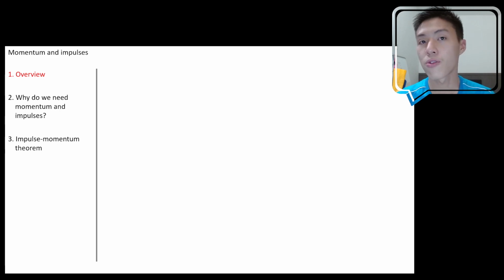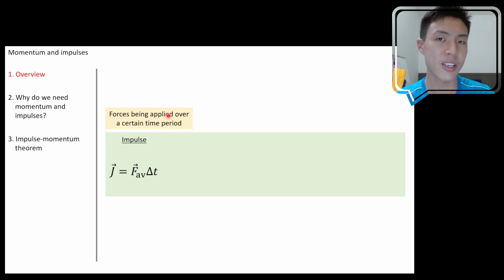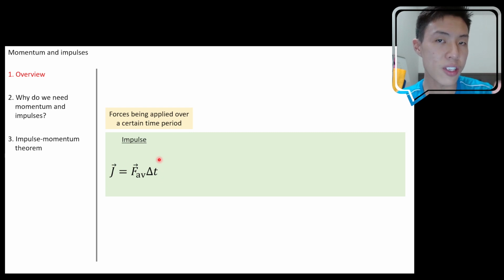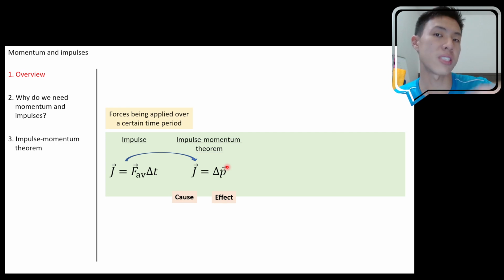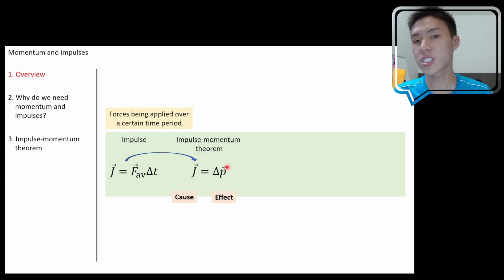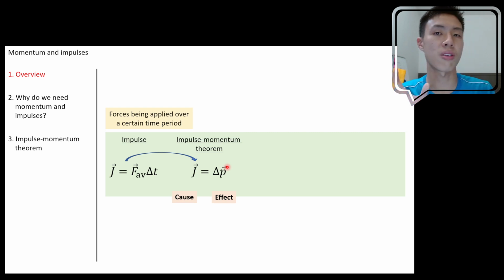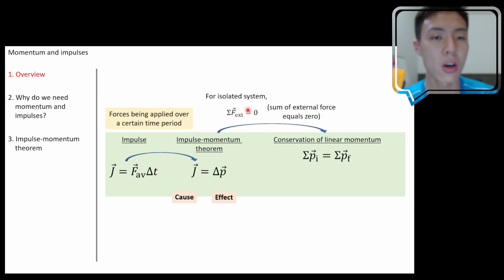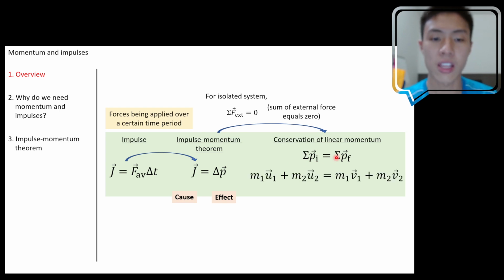Momentum and Impulses Overview [Chapter 3: Dynamics of Linear Motion]